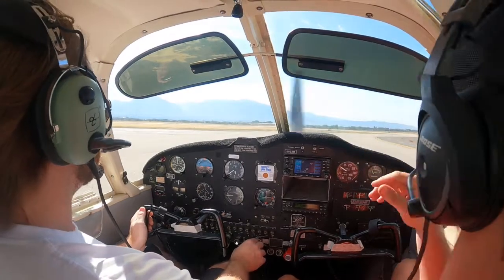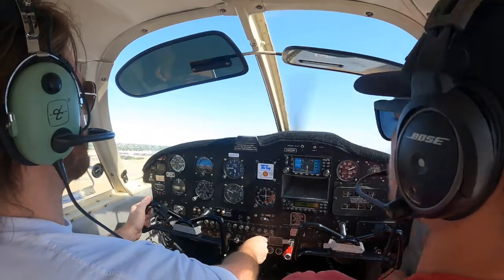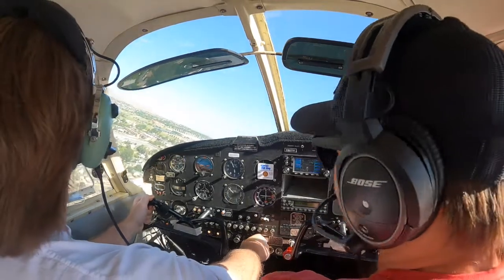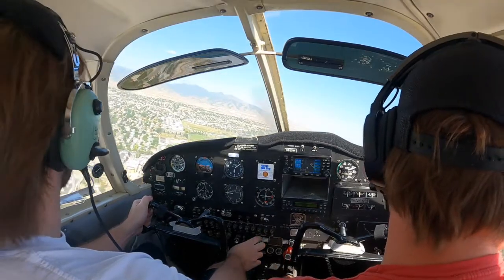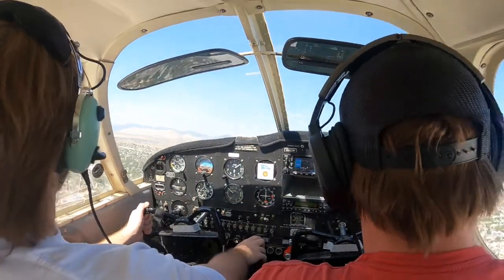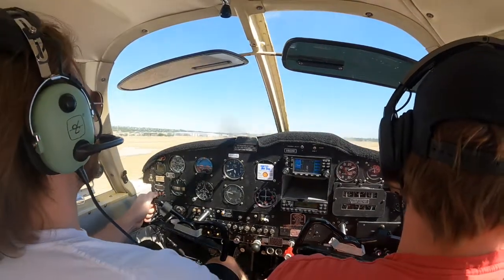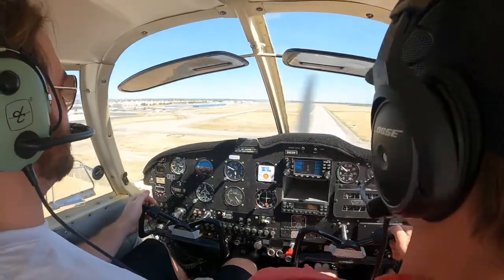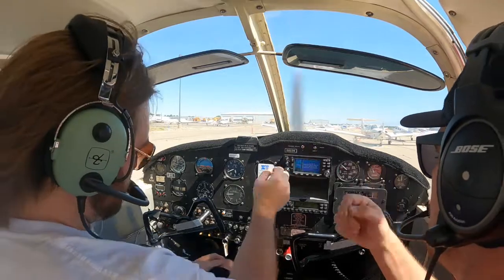Plane Landing Practice - July10 - Jordan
Practicing plane landings.